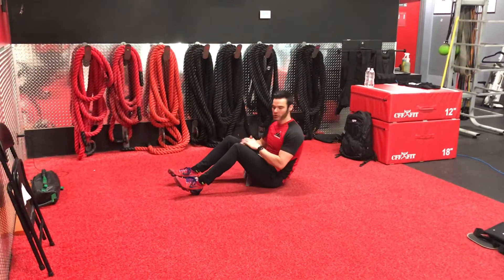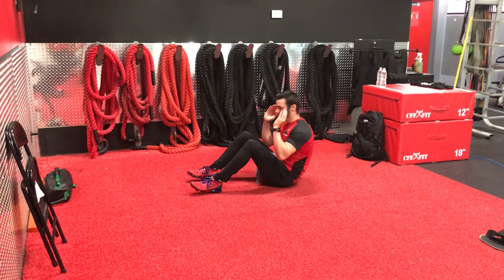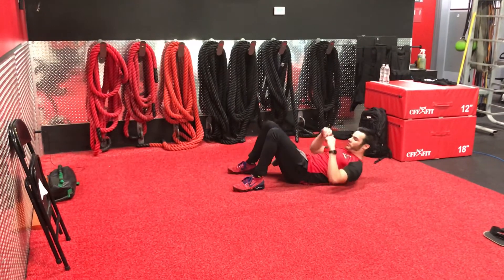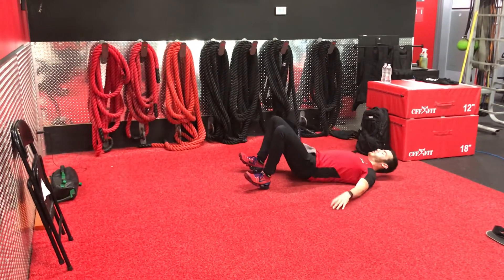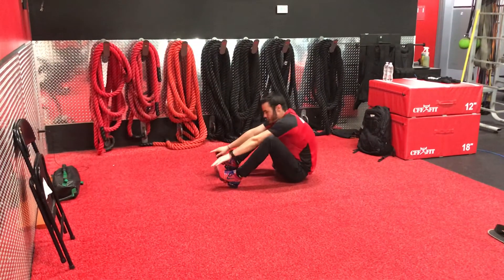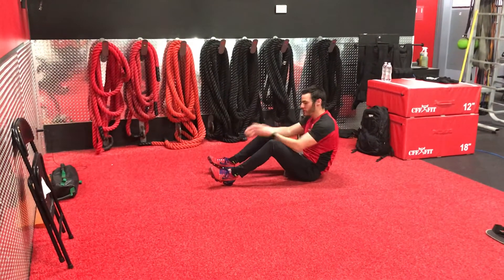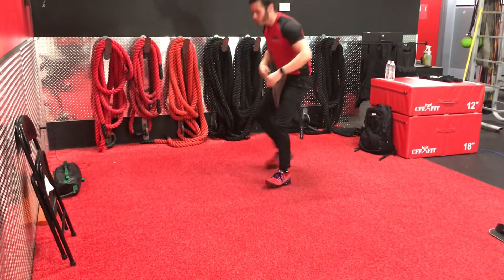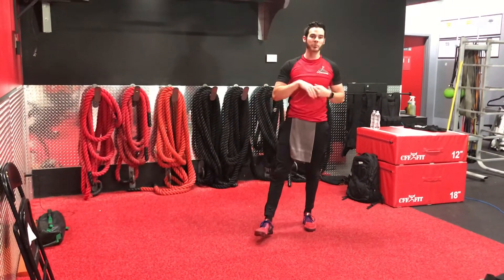Hip Bridge to Toe Touch